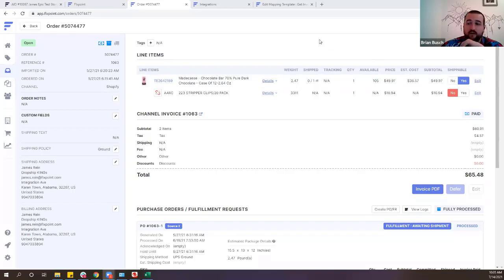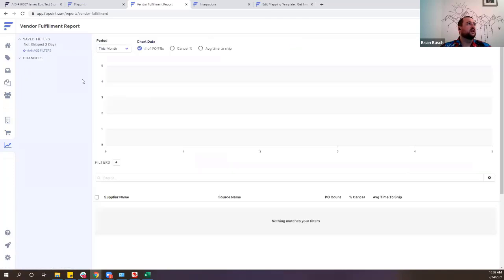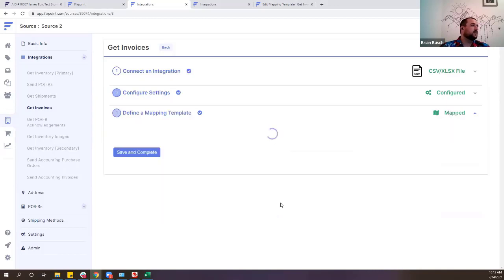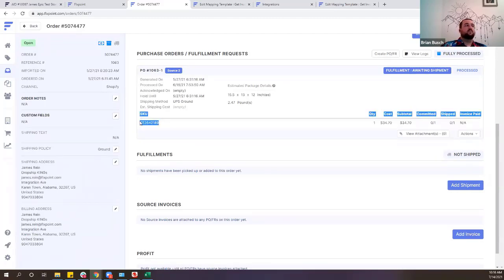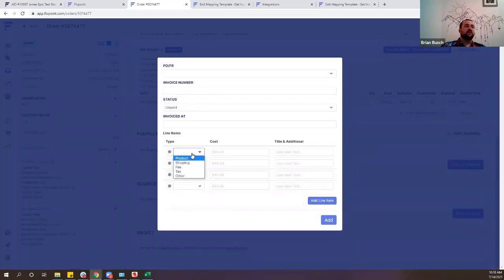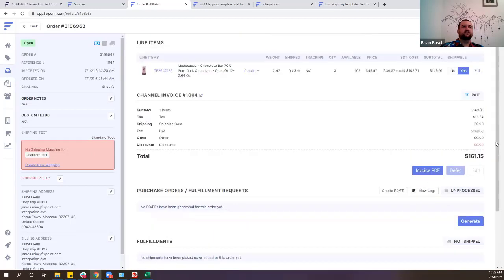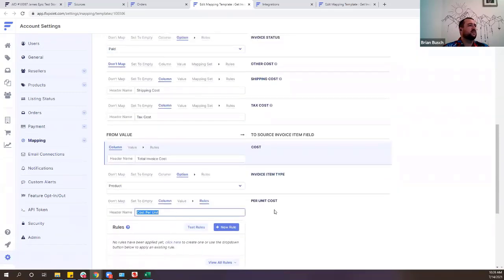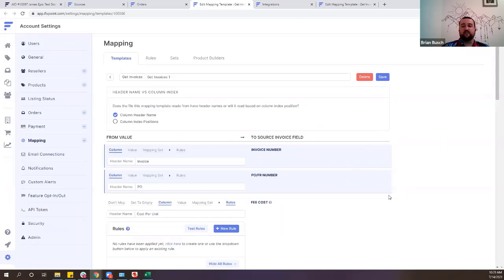[Webinar] Flxpoint: Invoices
00:00 - Introduction: Invoice Management in Flxpoint with Ryan Bush
01:25 - Adding Invoices Manually: Step-by-Step Process
03:08 - Reports: Product Performance and Order Profitability
04:00 - Sources Setup: Automated Invoice Integration Methods
05:40 - Manual File Upload: CSV Invoice Processing
07:30 - Mapping Templates: Configuring Invoice Data Points
11:30 - SKU Prefix Management: Handling Vendor SKU Variations
12:42 - Product Profitability Reports: Individual Product Performance Analysis
15:19 - End Result: Automated vs Manual Invoice Processing
23:32 - PDF Invoice Processing: ChimpKey Integration Solution
25:55 - Wrap-up: Next Steps and Support Resources

Learn how to streamline your invoice management in Flxpoint with Lead Implementation Manager Ryan Bush. This comprehensive tutorial covers everything from manual invoice entry to fully automated processing, helping you track profitability and optimize your dropshipping operations.

Ryan walks through the complete invoice workflow in Flxpoint, showing you how to connect supplierinvoices to purchase orders, set up automated data feeds, and generate detailed profitabilityreports. Whether you're processing invoices manually or looking to automate with CSV files, FTP connections, or API integrations, this session covers all your options.

Key features covered include mappingtemplates for consistent data processing, SKU prefix management for vendor variations, product line item breakdowns for detailed cost analysis, and shipping fee comparisons across multiple suppliers. You'll also learn about specialized solutions like ChimpKey for processing PDF invoices and handling percentage-based channel fees.

Perfect for ecommercesellers using Flxpoint who want to maximize their profit tracking capabilities and automate tedious invoice processing tasks. This tutorial helps you move from manual data entry to streamlined automation that saves hours of daily work.

Have questions about invoice automation? Drop them in the comments below!